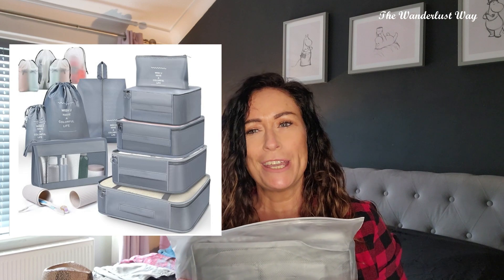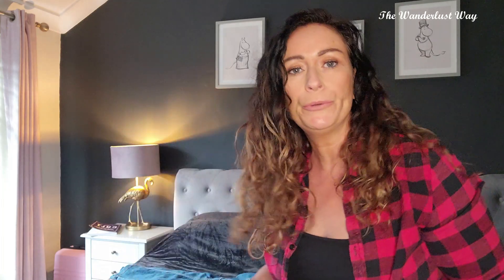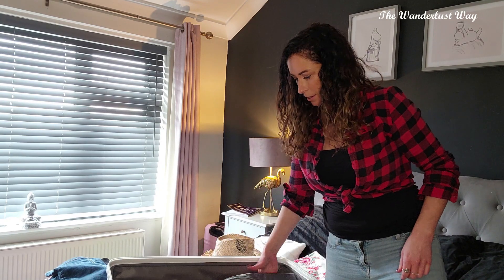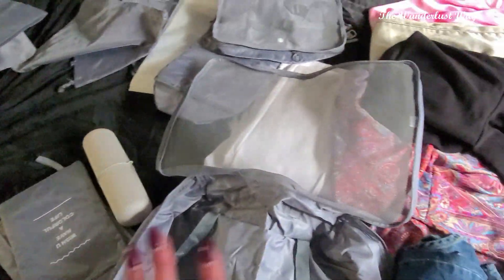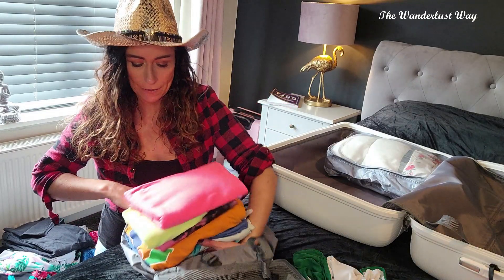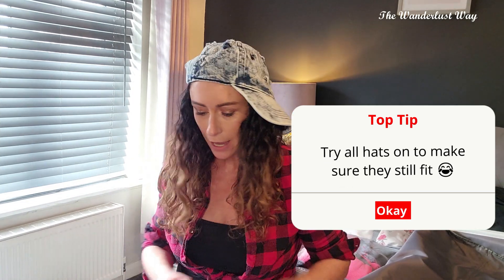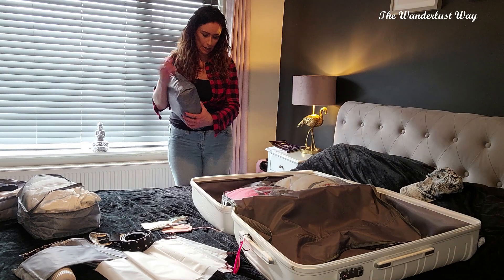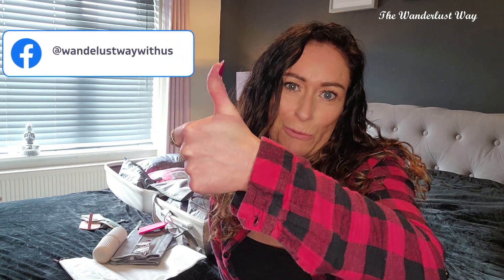Are PACKING CUBES a waste of time? - come pack with me - Amazon OBSGUMU suitcase cubes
This is not your AVERAGE, glossy product review video.
If you're looking for a polished, well scripted advert then maybe skip to another channel.

However. if you want honesty, and you want to see whether this popular Amazon product can actually be useful; then this is the episode for you!

Come pack with me as I test out the Amazon OBSGUMU packing cubes for a 1 week holiday. See what I manage to fit into all those little boxes and decide at the end whether it was worth the £12.99 I spent trying to improve my travel life.

If by the end of this video you want to give the cubes a go for yourself, then here's the

You can also go behind the scenes and keep up to date on new videos over on socials